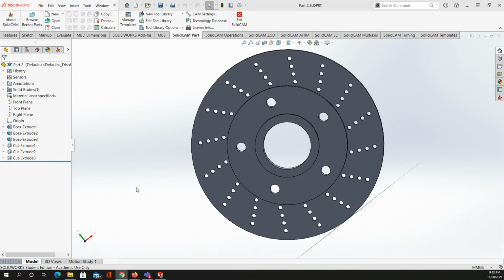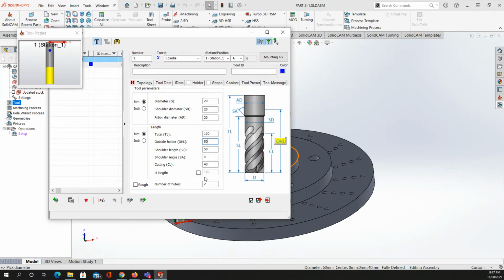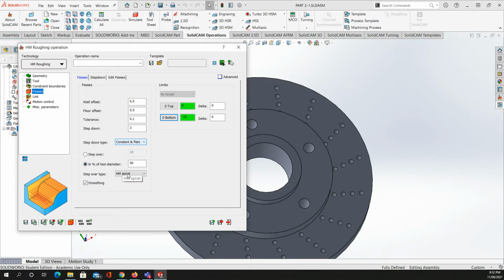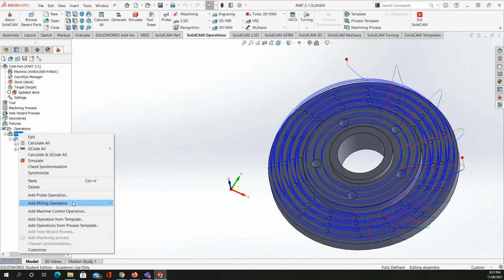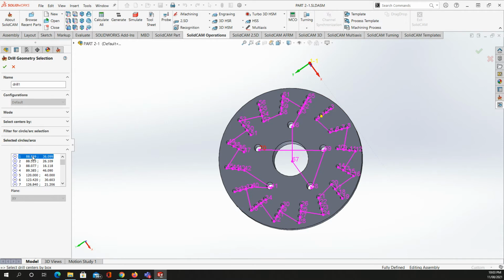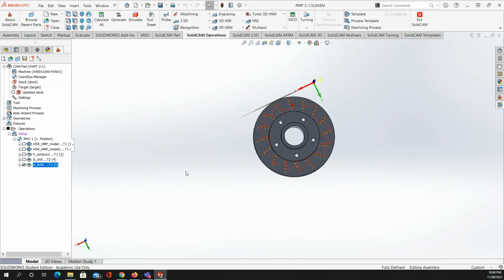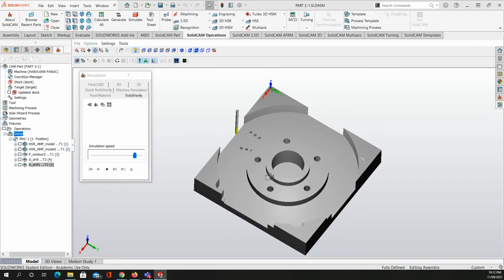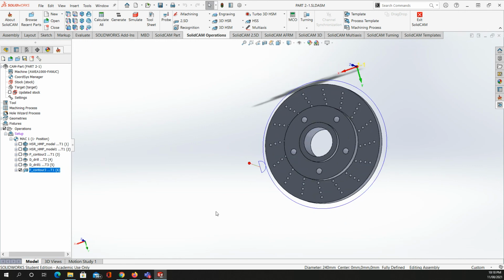CAD CAM Tutorial 2 for SolidCAM Trail